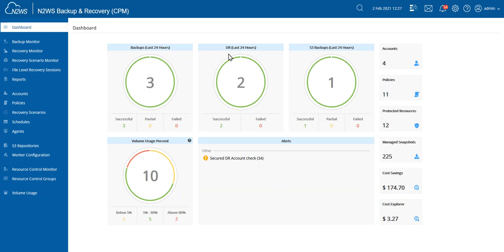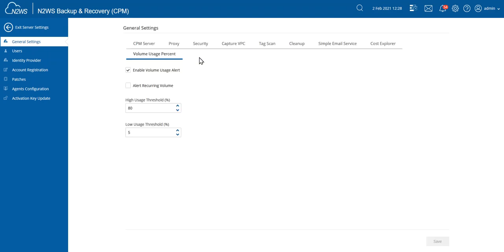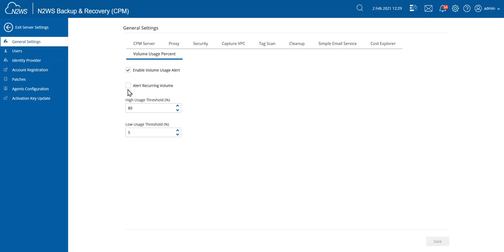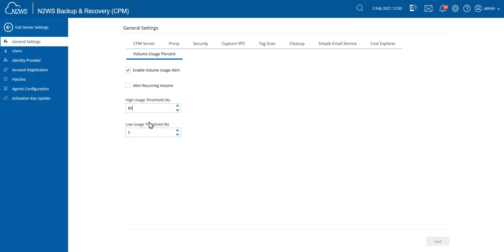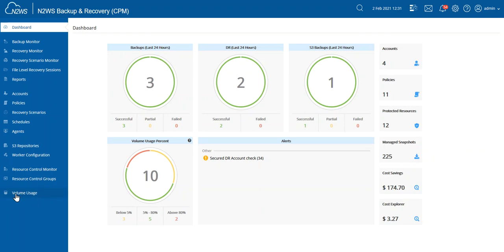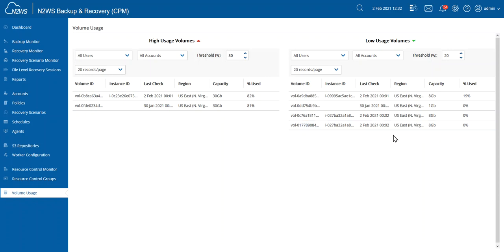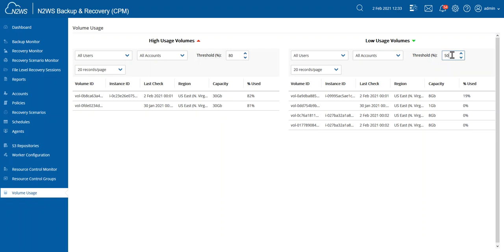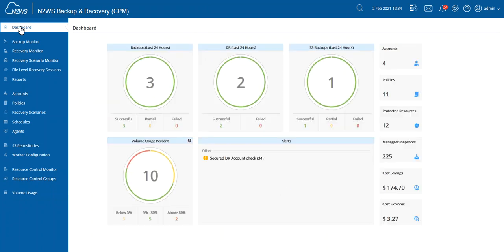How to Monitor EBS Volume Usage (and get automatic alerts)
With N2WS Volume Usage Monitor you can select to receive an alert any time your Amazon EBS volume reaches a high and/or low usage threshold, which you define.

You can monitor this volume usage at-a-glance from your N2WS dashboard.
Or dive into the usage breakdowns of all volumes, filtered by high or low usage percentages.

Learn how in this 6 minute video tutorial.